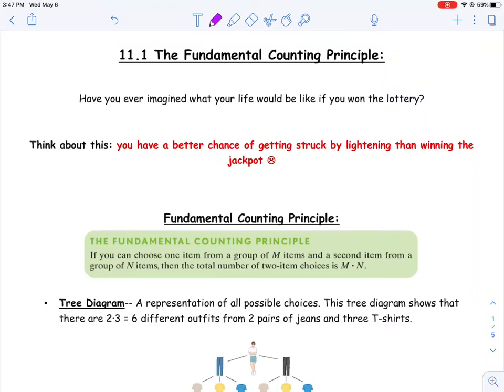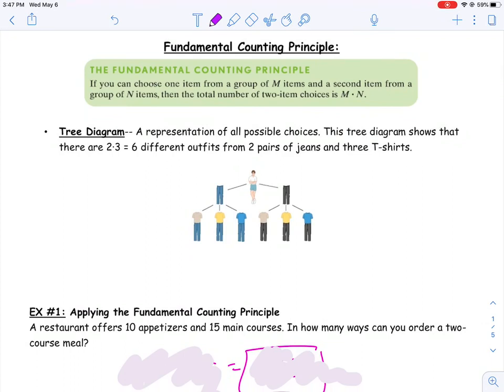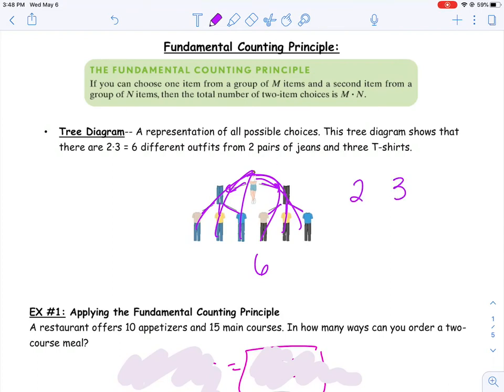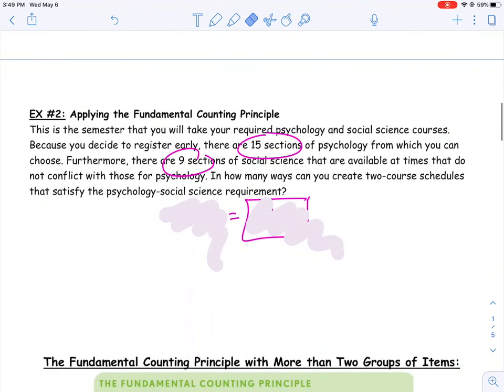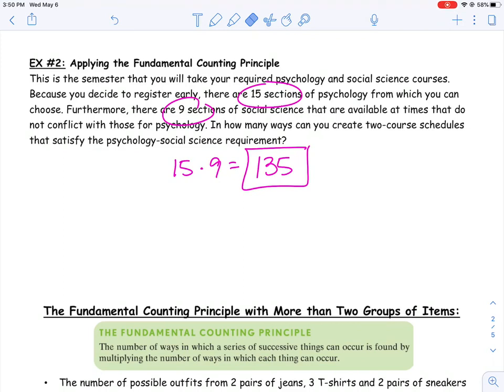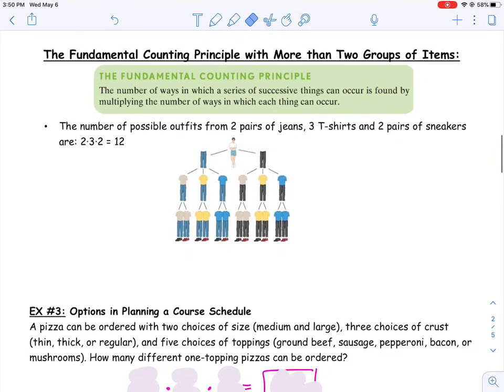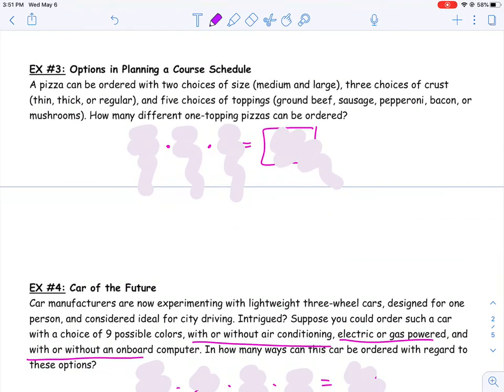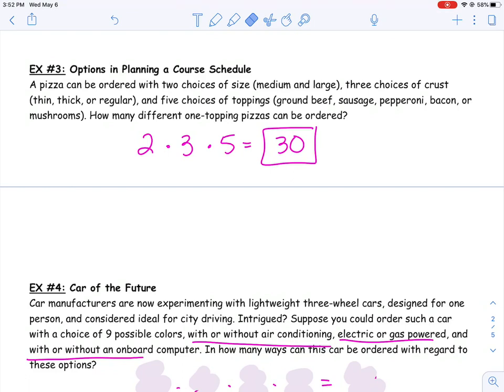MAT142 11.1 ex1,2&3 Fundamental Counting Principle VIDEO